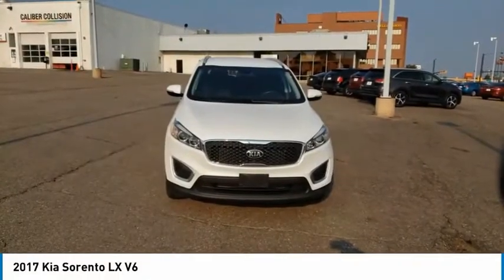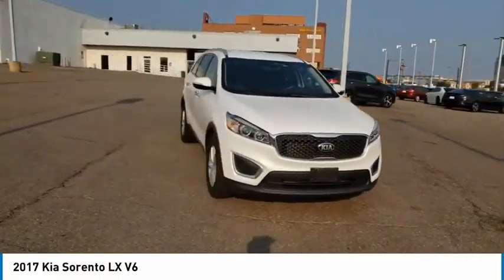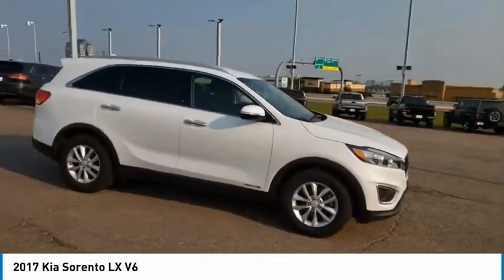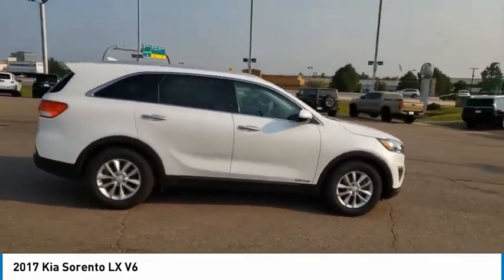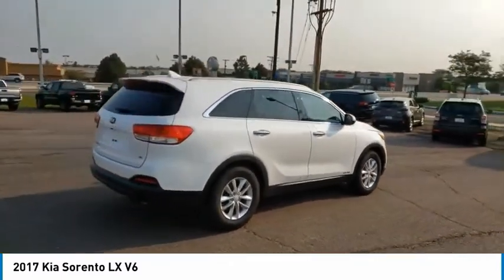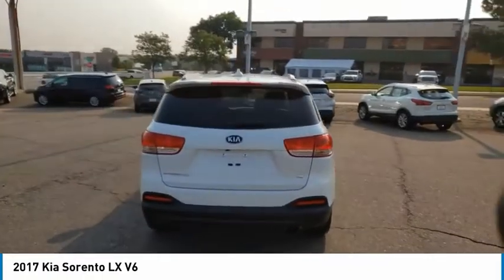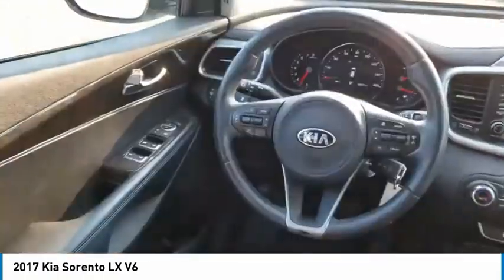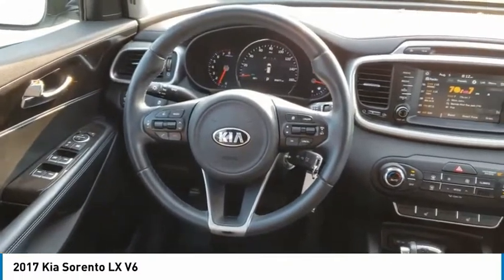2017 Kia Sorento Greenwood Village CO X62091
Arapahoe Kia
9400 E Arapaphoe Rd

Certified Advantage, One Owner, Backup Camera, Bluetooth. CARFAX One-Owner.18/25 City/Highway MPGAwards:* JD Power Initial Quality Study (IQS) * 2017 KBB.com 10 Most Awarded Brands